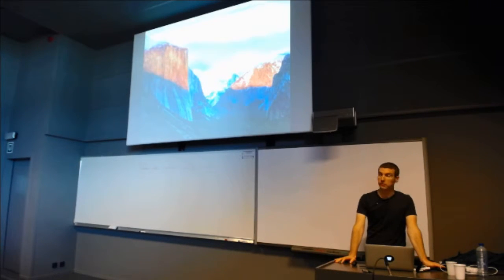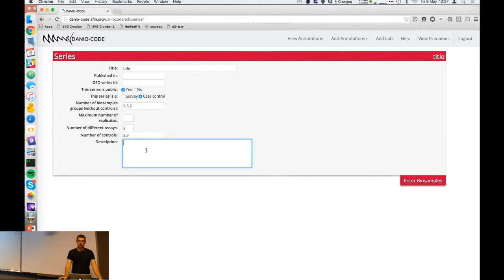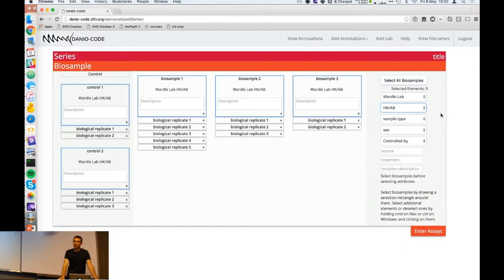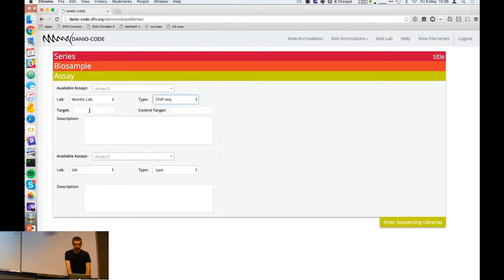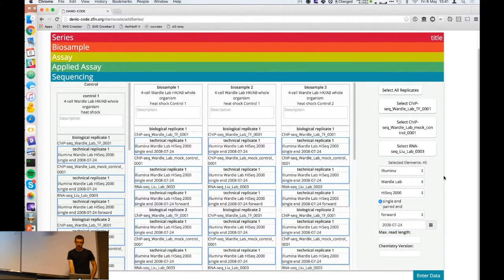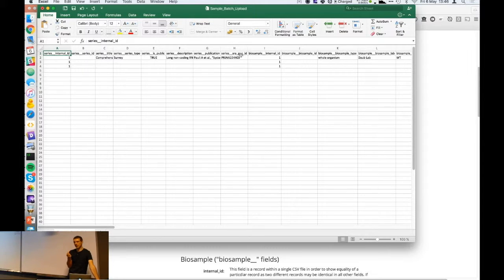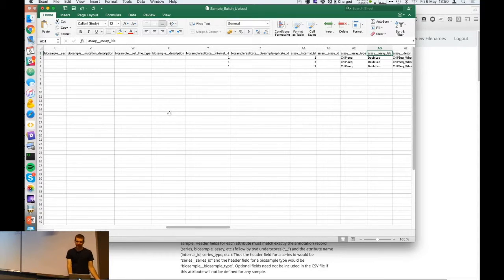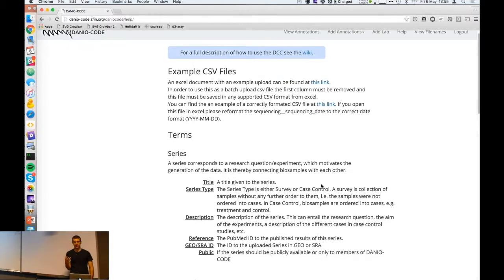DANIO-CODE DCC Upload Tutorial by Matthias Hörtenhuber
DANIO CODE DCC Upload Tutorial by Matthias Hörtenhuber held at the University of Liège on May 6th, 2016. The website is available at danio-code.zfin.org